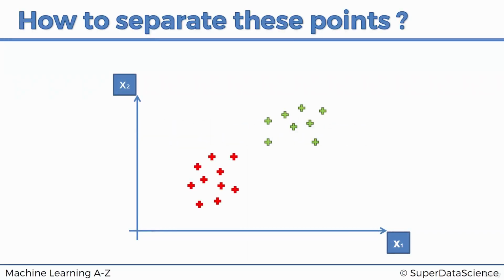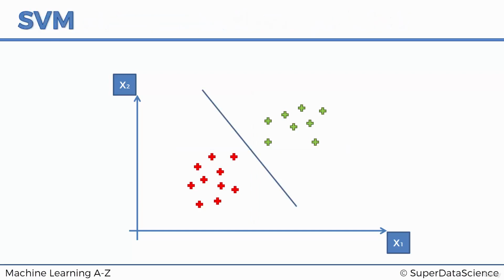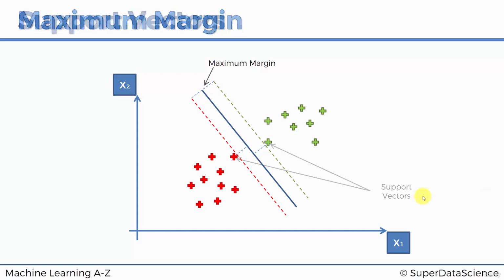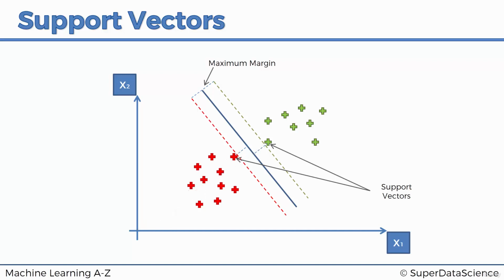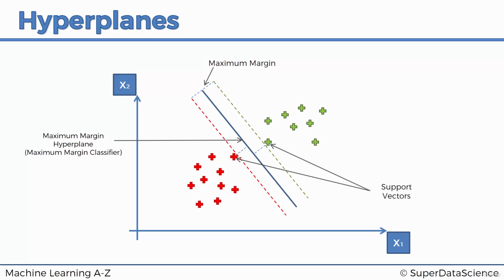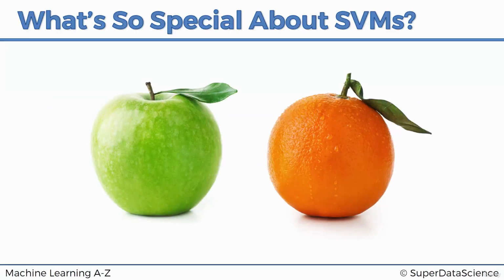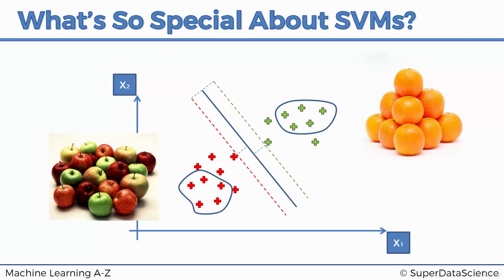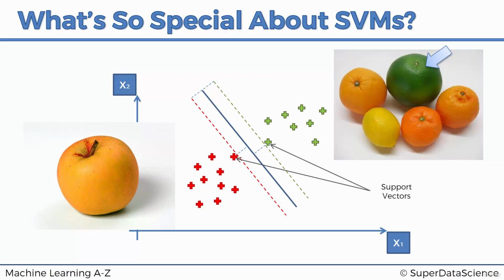18. SVM_____001 SVM Intuition